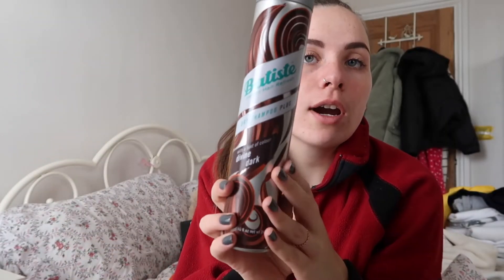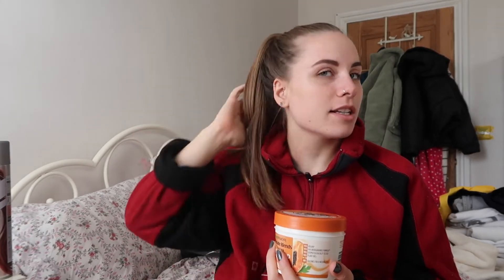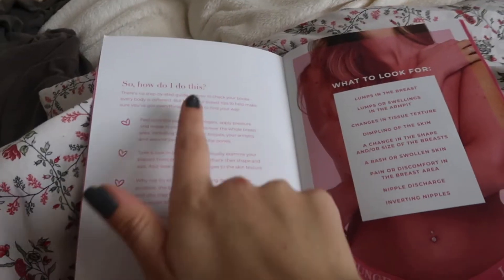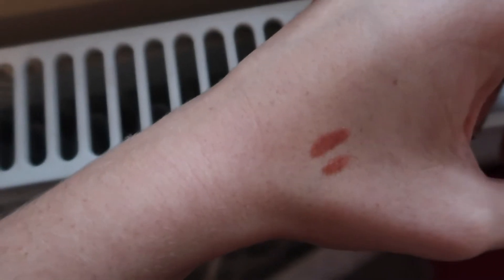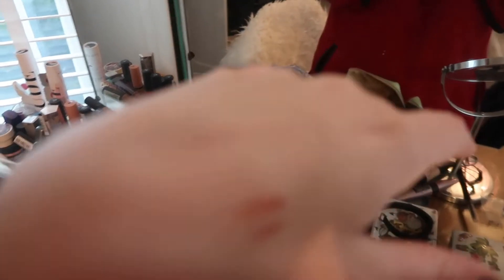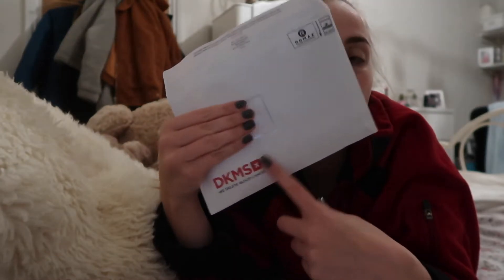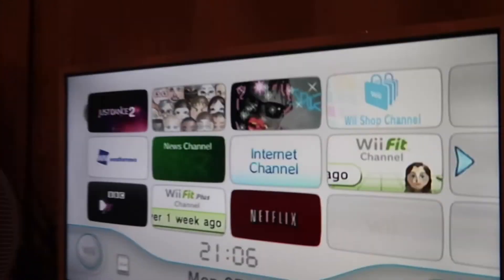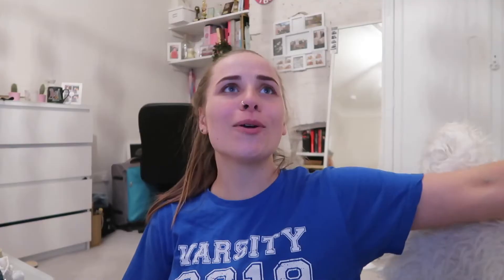HAVING FUN AND NEW STUFF HAUL | Vlog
Helllooo pumpkins!! Today I have a vlog for you. In this vlog I show you some new stuff, talk about DKMS, test HiSmile & play Just Dance hehe.
Make sure to turn on my bell notification so you don't miss any of my uploads! xo